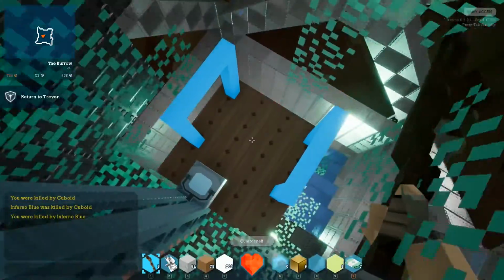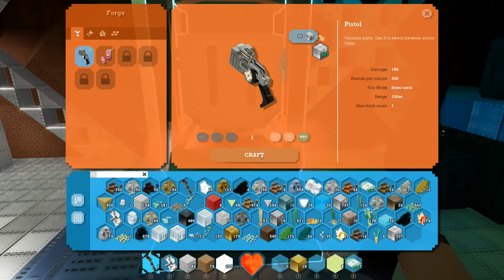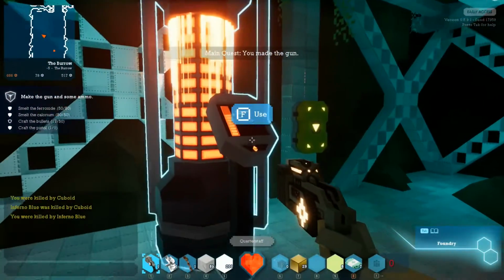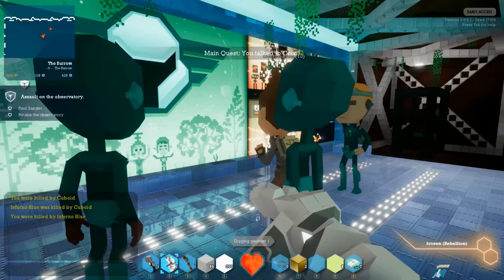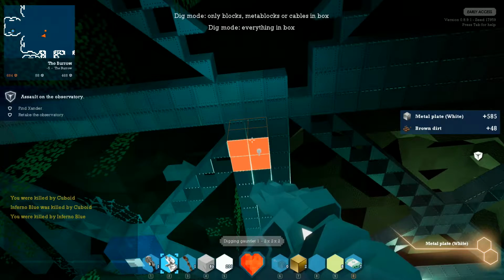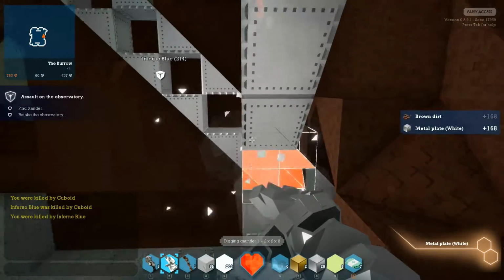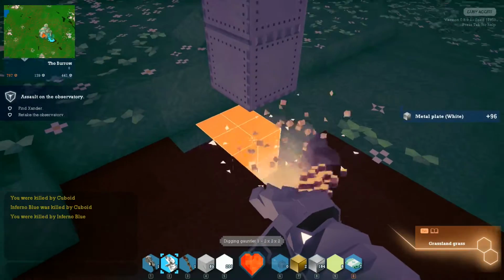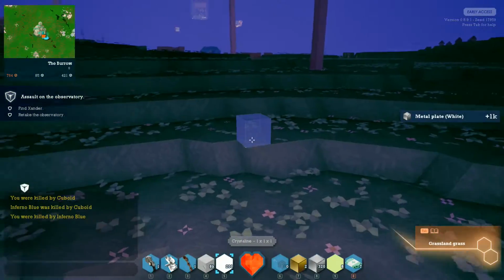Its not really stealing is it - Ep4 - Stellar Overload